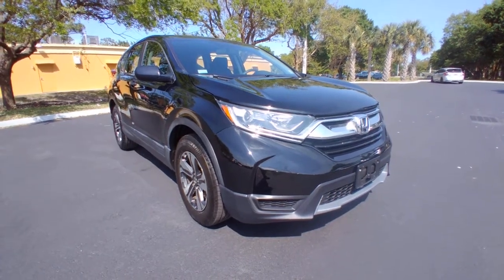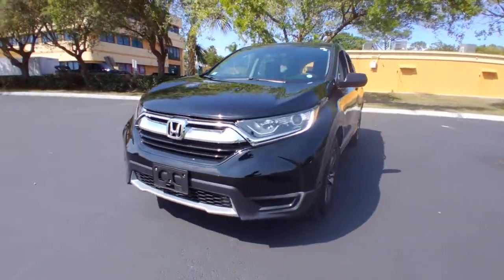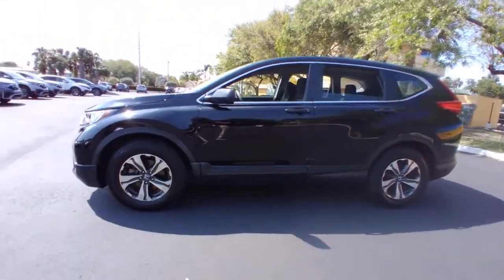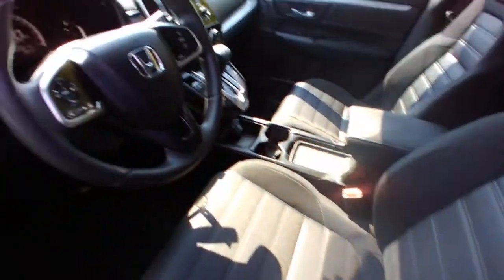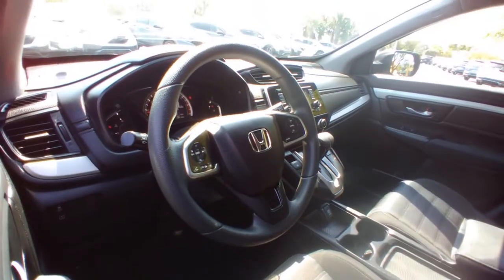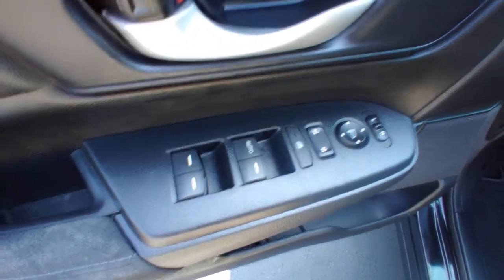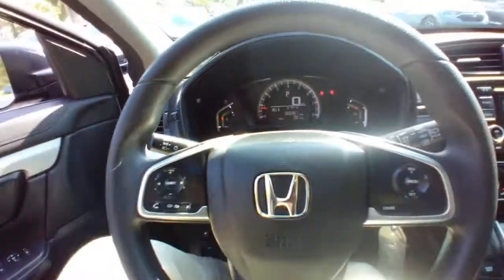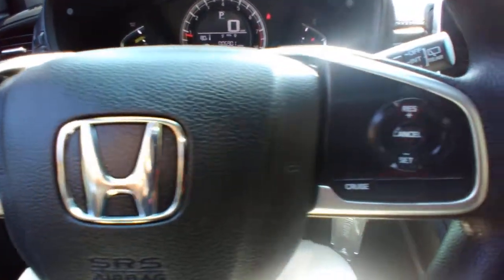2019 Honda CR-V Vero Beach, Port St. Lucie, Sebastian, Palm Bay, Fellsmere FL H213281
BLACK Used 2019 Honda CR-V available in Vero Beach, Florida at Vatland Honda. Servicing the Port St. Lucie, Sebastian, Palm Bay, Fellsmere FL area.

Vatland Honda
700 US Hwy 1

Only 6,893 Miles! Scores 32 Highway MPG and 26 City MPG! This Honda CR-V delivers a Regular Unleaded I-4 2.4 L/144 engine powering this Variable transmission. Remote Keyless Entry w/Integrated Key Transmitter, Illuminated Entry, Illuminated Ignition Switch and Panic Button, Wheels: 17 Alloy, Valet Function.* This Honda CR-V Features the Following Options *Urethane Gear Shifter Material, Trip Computer, Transmission: Continuously Variable w/Sport Mode, Tires: P235/65R17 104H All-Season, Tailgate/Rear Door Lock Included w/Power Door Locks, Systems Monitor, Strut Front Suspension w/Coil Springs, Steel Spare Wheel, Sliding Front Center Armrest and Rear Center Armrest, Single Stainless Steel Exhaust.* Visit Us Today *Come in for a quick visit at Vatland Honda, 700 U.S. Highway 1, Vero Beach, FL 32962 to claim your Honda CR-V!